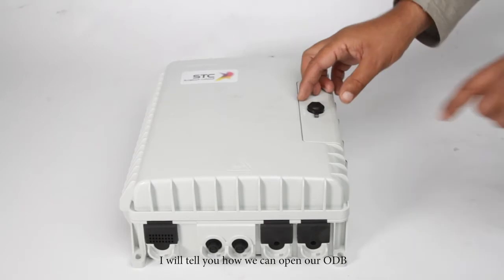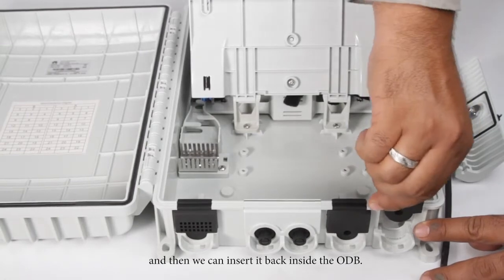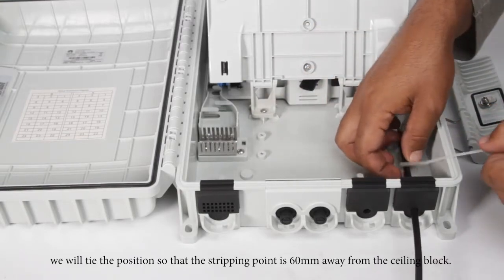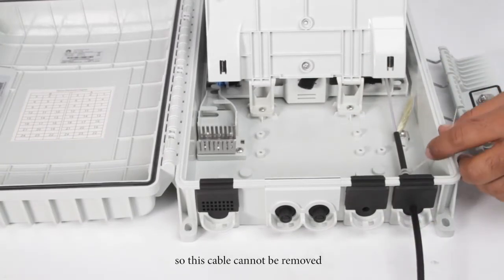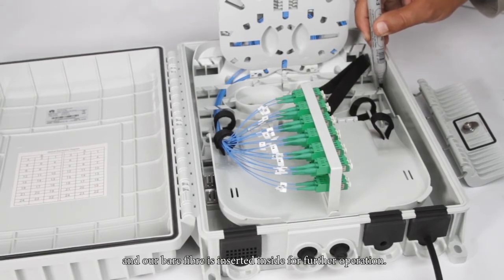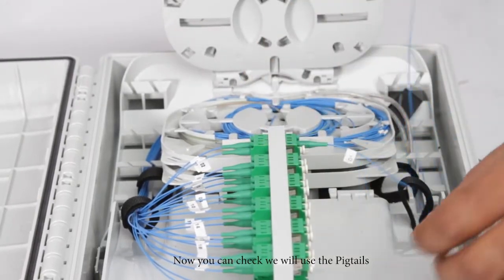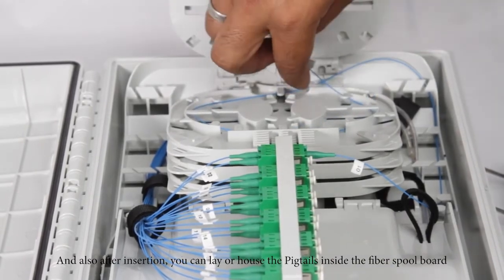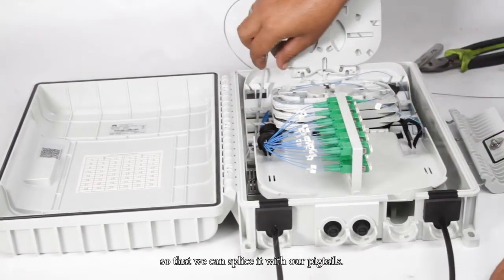ODB Installation procedure (24 Fiber TB)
Complete Guide Step By Step Procedure of ODB installed 24 Fiber